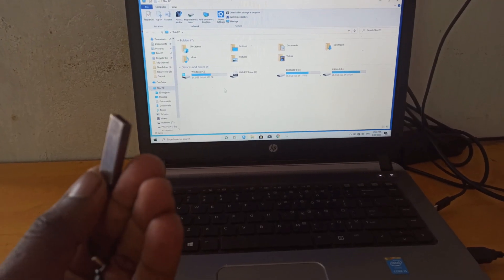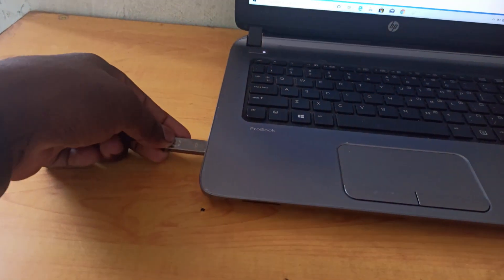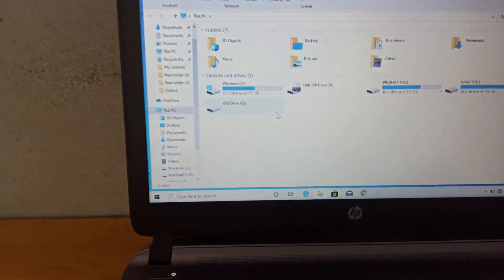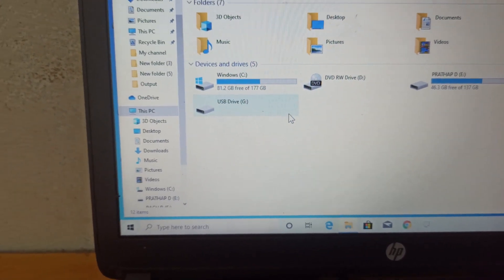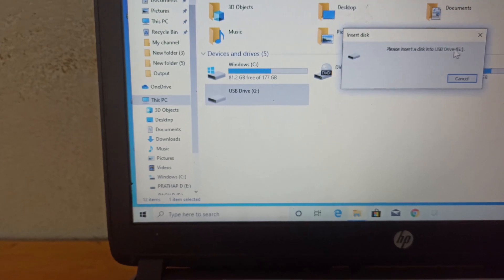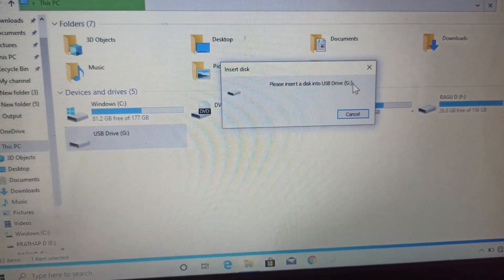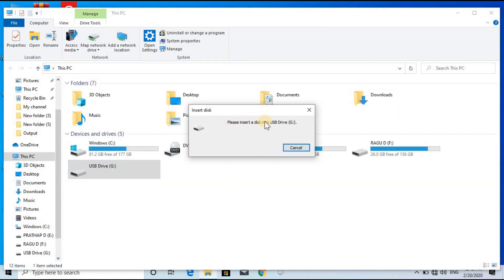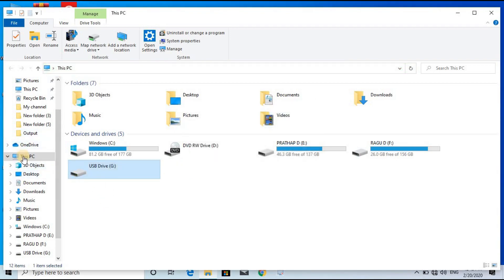fix "Please insert a disk into usb drive" error when pendrive is plugged in